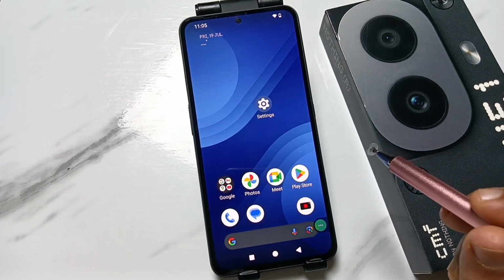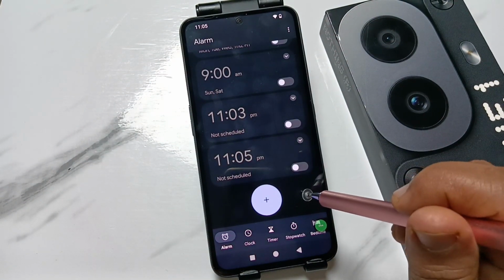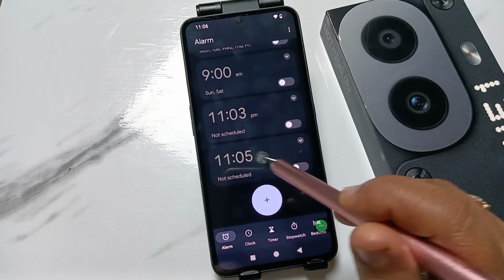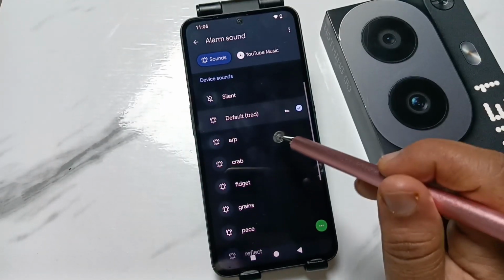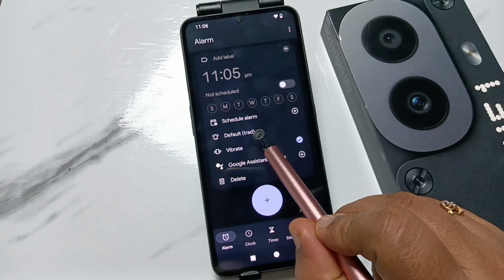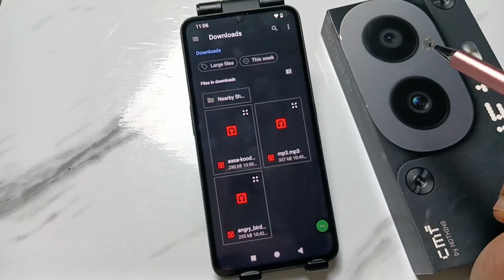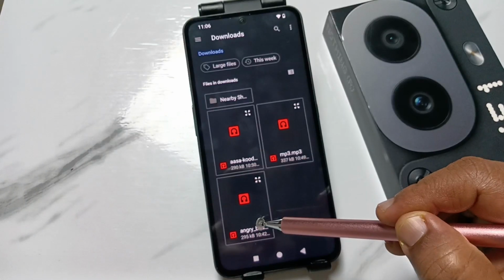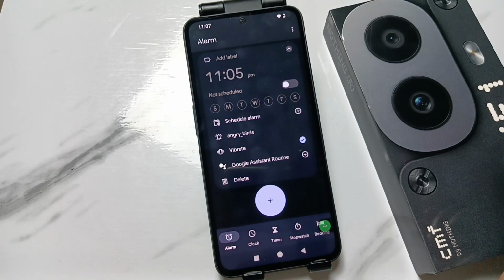How To Set / Custom Alarm Ringtone in CMF BY NOTHING Phone 1 5G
Hi friends this video shows you that "How To Set / Custom Alarm Ringtone in CMF BY NOTHING Phone 1 5G "

alarm settings